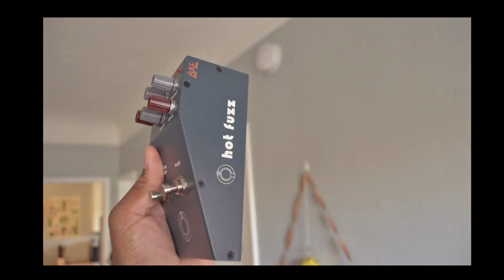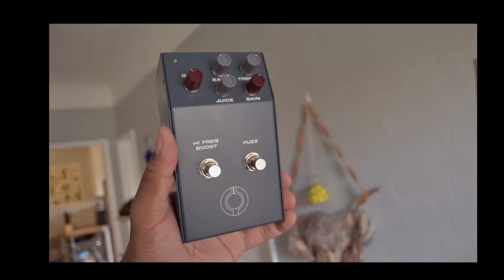BAE Audio Hot Fuzz Pedal Demo - Ando San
Hope you enjoy this demo!
Check me out on all social platforms and streaming platforms for my music!